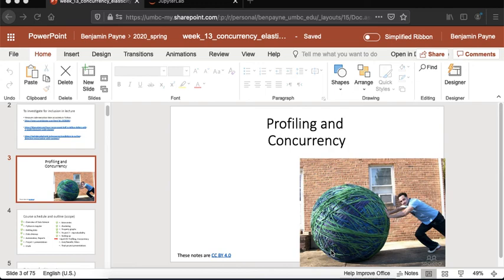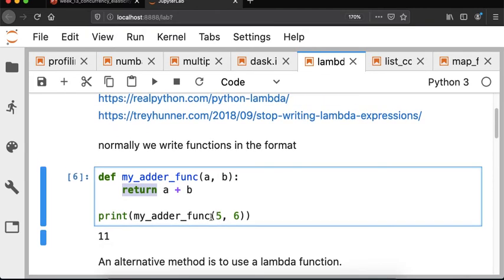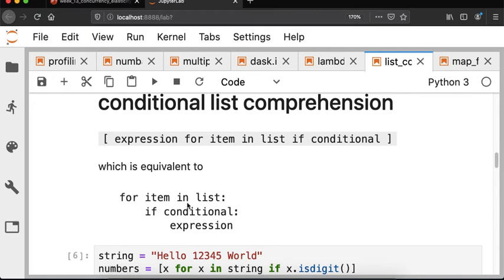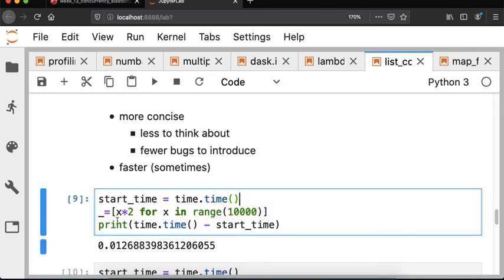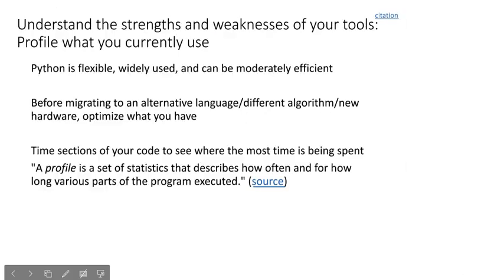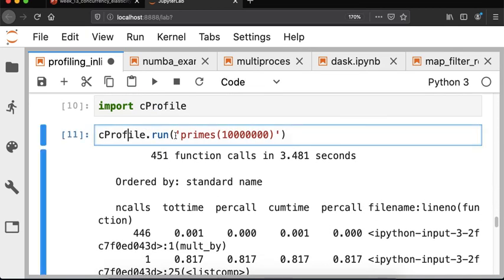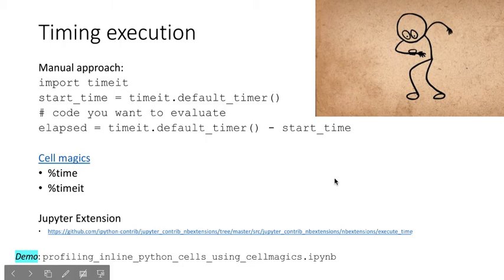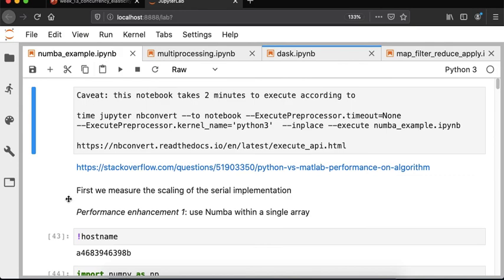Data Science: profiling python and concurrency